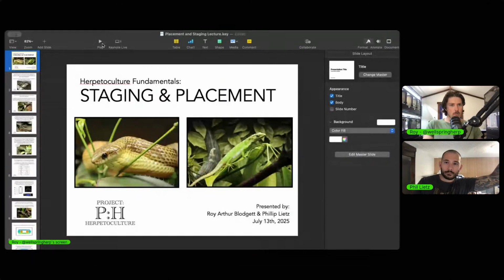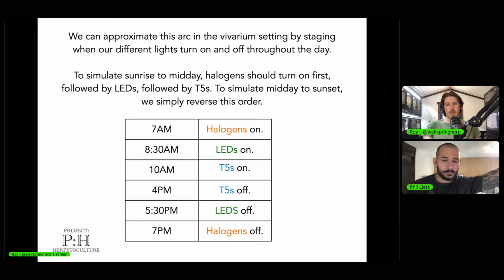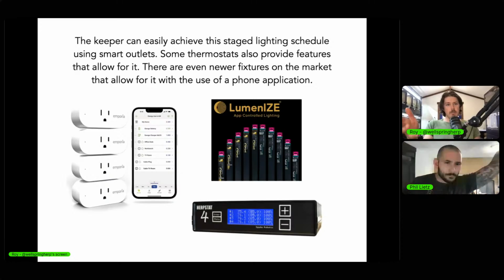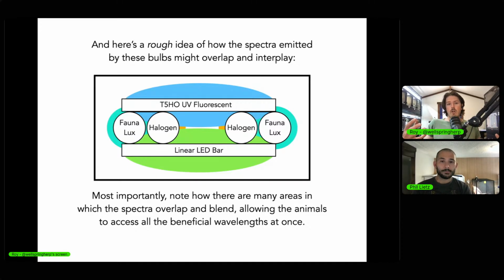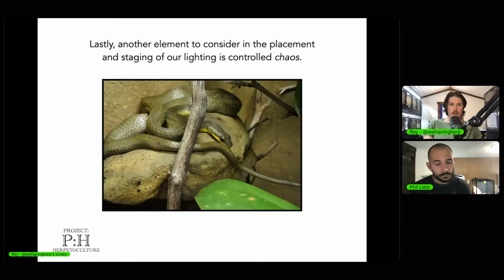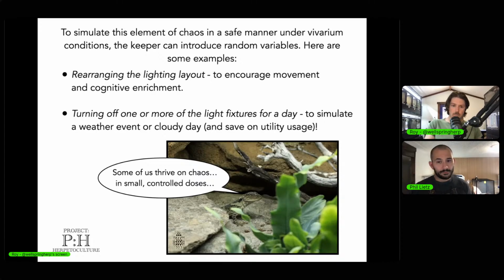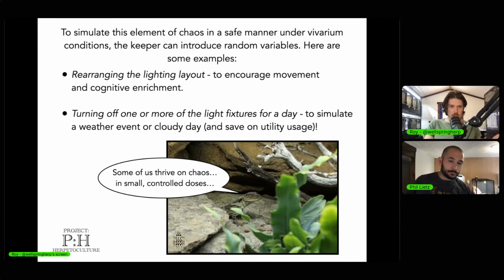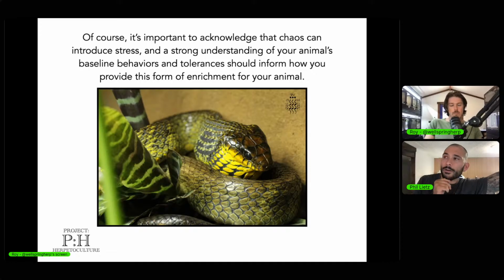Heating & Lighting Part 3: Optimal Placement with Project: Herpetoculture